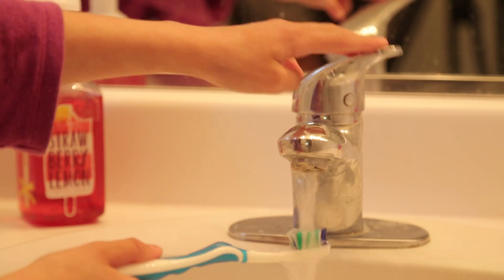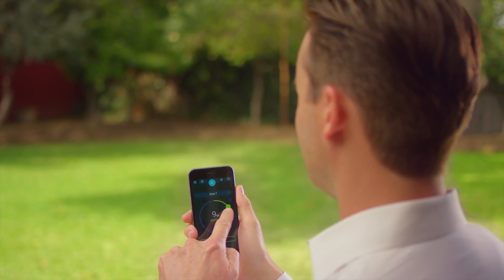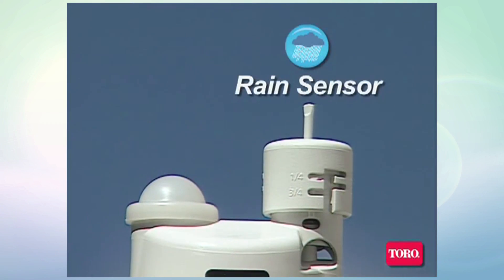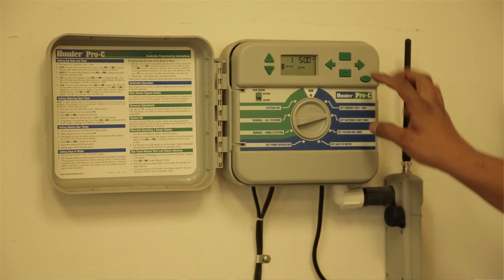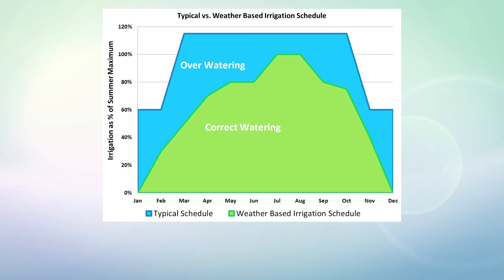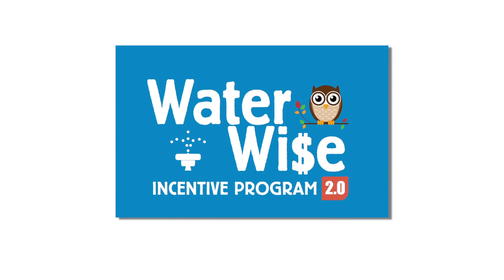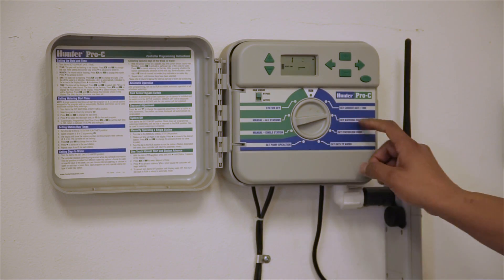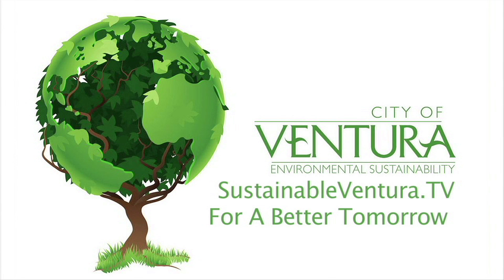Weather-Based Irrigation Controllers = Smart Water Conservation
Do you know the difference between a traditional Irrigation Controller vs. a Weather Based Irrigation Controller? There's a BIG DIFFERENCE.  WATCH this "Sustainable Ventura News" segment to find out more!
Watch Sustainable Ventura News at Ventura County Star online on the NEWS & LIFESTYLE pages (and also SEARCH "Sustainable Ventura" or "Maryann Ridini Spencer"

Sustainable Ventura TV News is reported by Maryann Ridini Spencer and airs on Caps-TV VTV's Channel 15, Thursdays at 8:30pm. It rebroadcasts Monday-Thursday and Saturdays at 9:00am, Sundays at 8:30pm and every other Wednesday at 8:30pm.